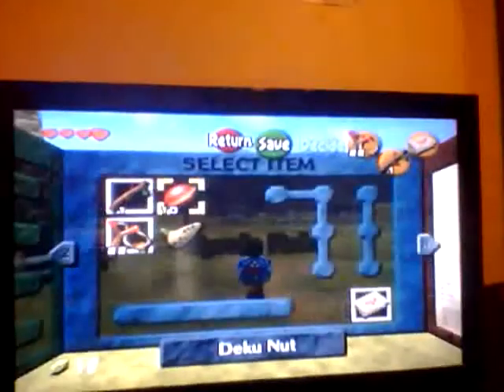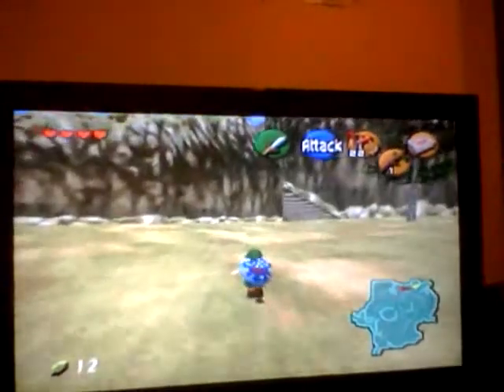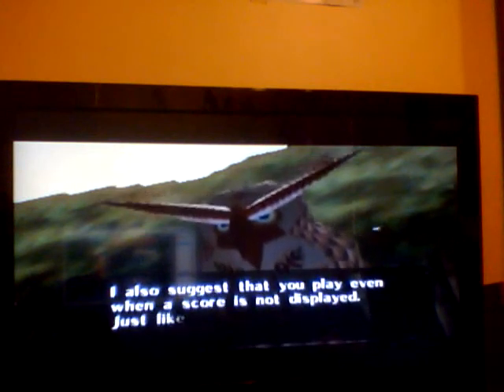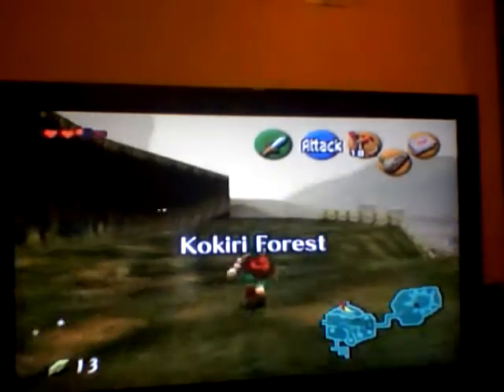let's play episode 1 the legend of zelda ocarina of time part 3